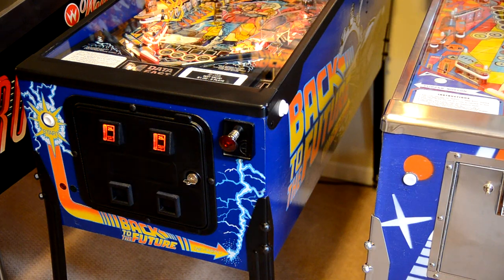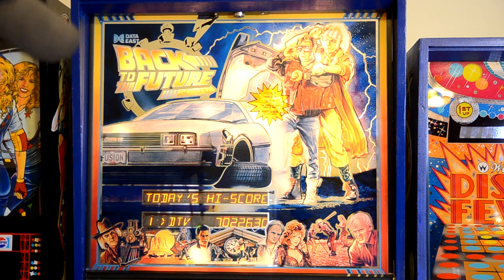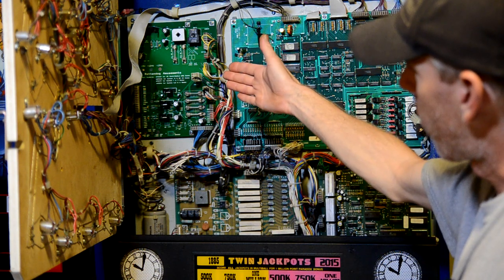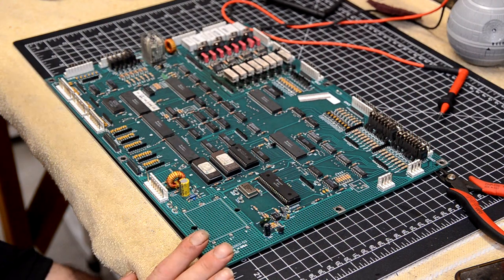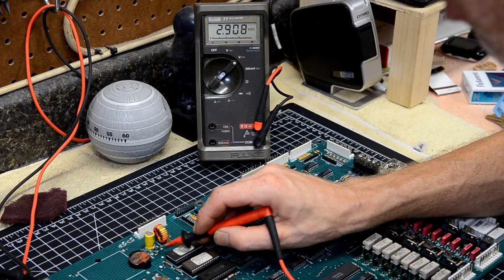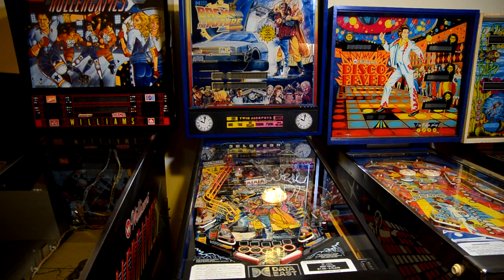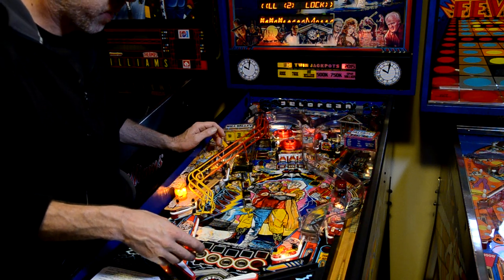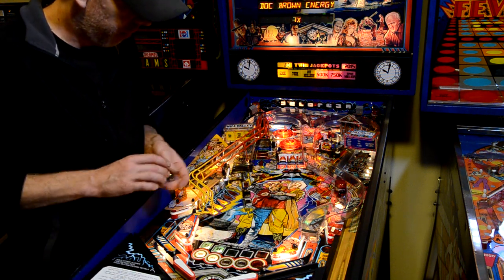Back to The Future the Pinball: Overview/Gameplay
In this video I will show you my Back to the Future Pinball Machine, do a overview of the condtion it is in and what I have done to it. We will install a CR2032 battery holder on the CPU board, then go over shots and rules and play a game.

My Vintage Pinball on YouTube

If you have a question or comment you would like me to read and answer on video, send me a Viewer Mail to . BE sure to put "Viewer Mail" in the subject line.

Follow MyVintagePinball starring PinDude on Facebook!